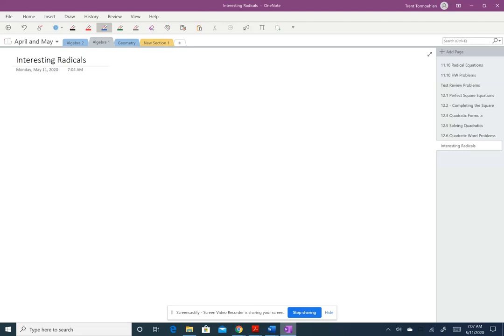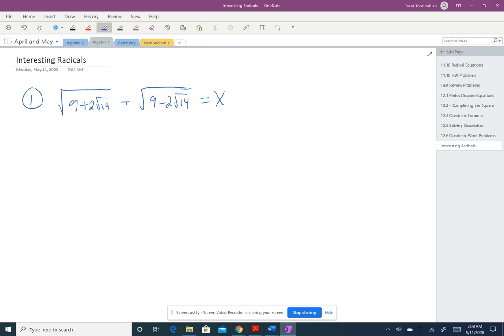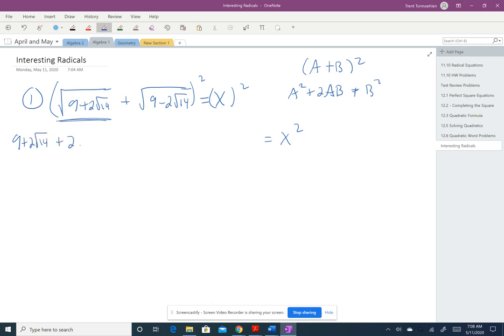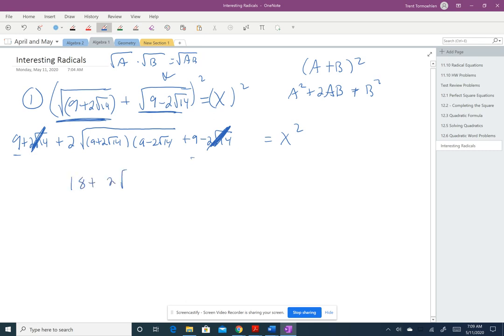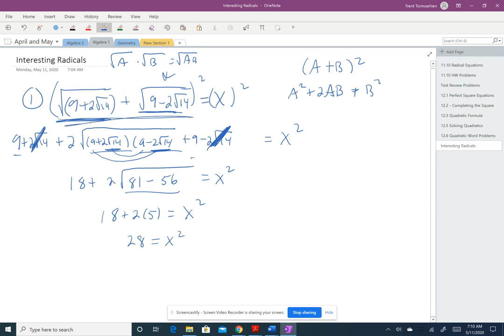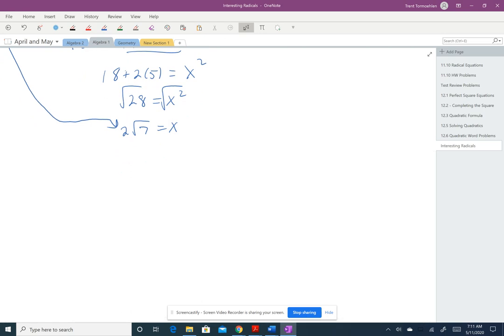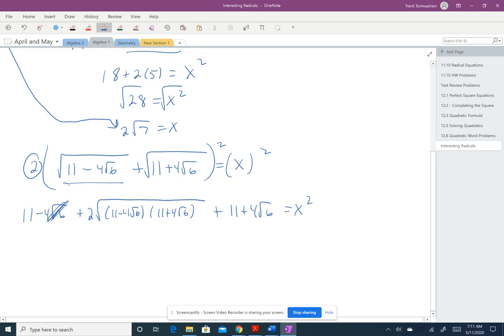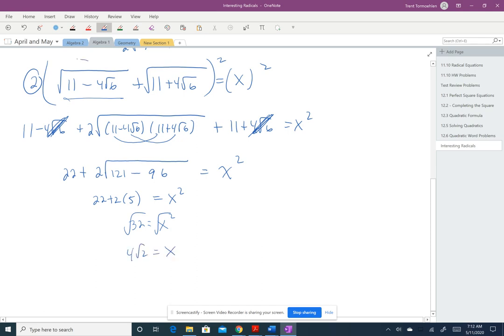Interesting Radicals Part 1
Two nested radicals